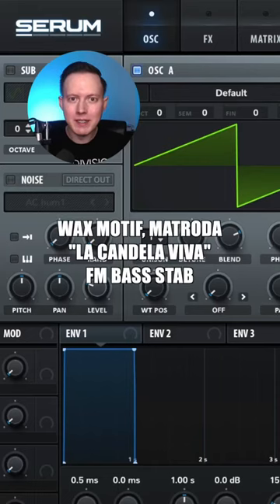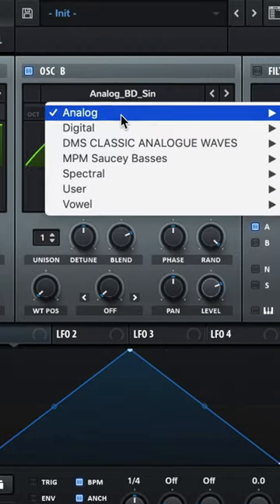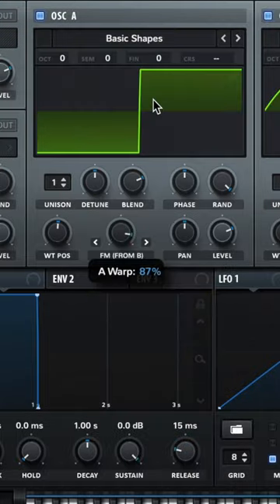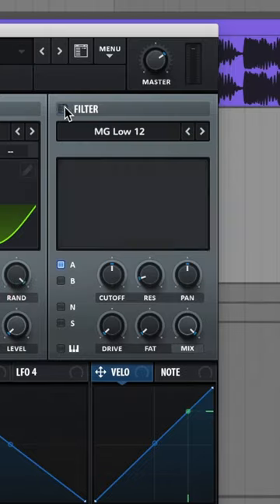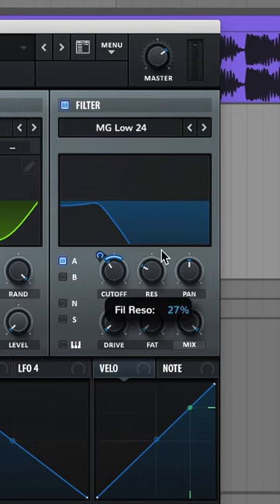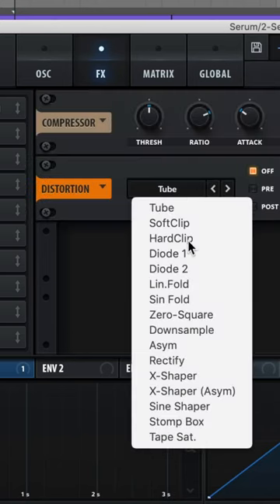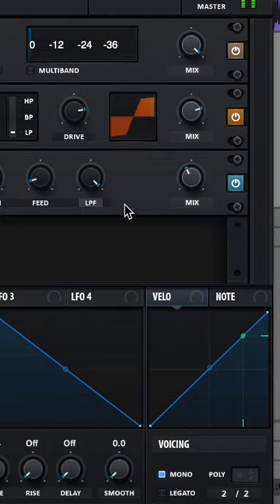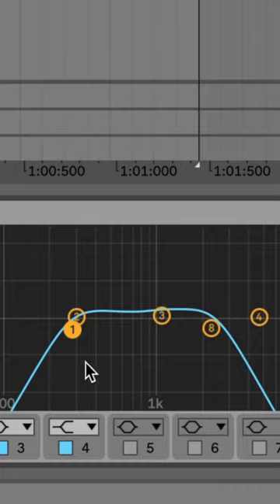How to: Wax Motif, Matroda “La Candela Viva” FM Bass Stab in Serum